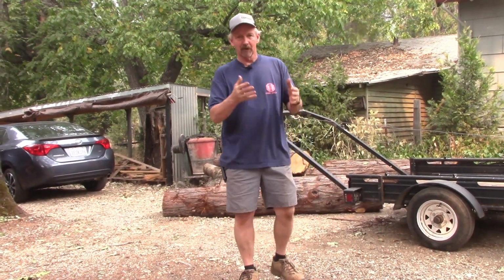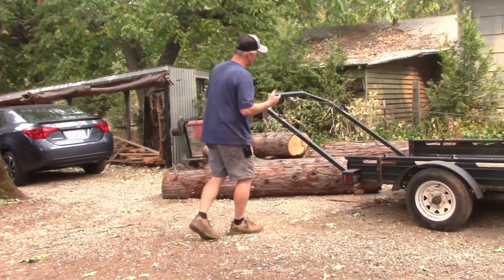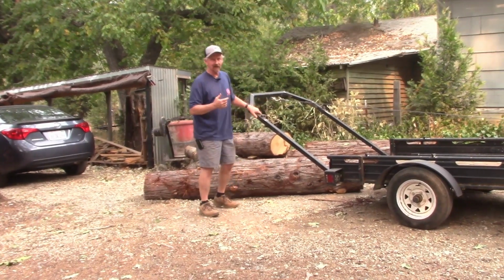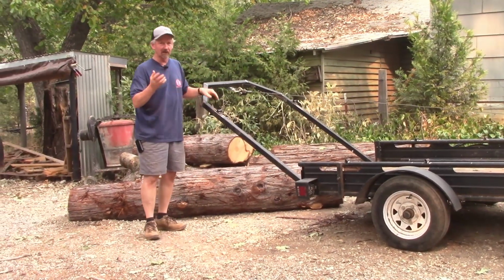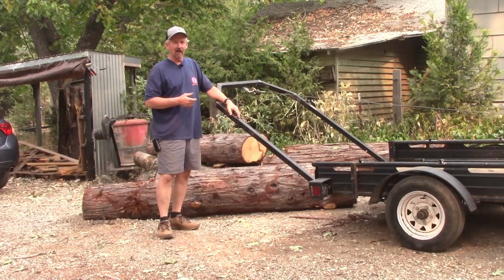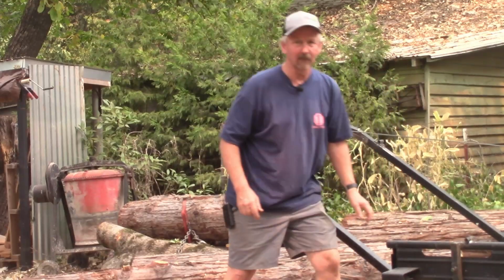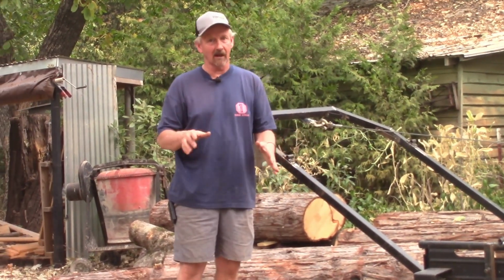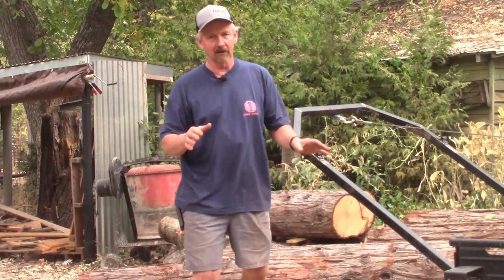New and improved log lifting arch that will load and unload your logs.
I modified a standard trailer mounted log loading arch with pinned brackets. The brackets will hold the log arch in multiple positions to allow it to pull logs onto the trailer. by repositioning the brackets the arch will also pull the logs off of the trailer. The positioning of the brackets will allow the arch to load and unload more than just logs. The winch is a tractor supply, 4500 pound winch with a 10,000 pound snatch block. This is the best set up for loading and unloading heavy logs.
To buy plans for the hybrid backhoe or electric tractor..
Hover cursor over "Purchase plans" in upper right corner. Choose option.